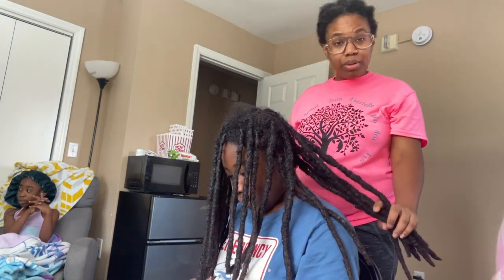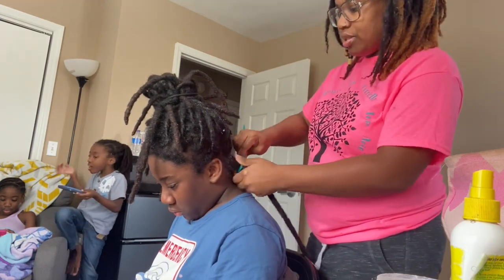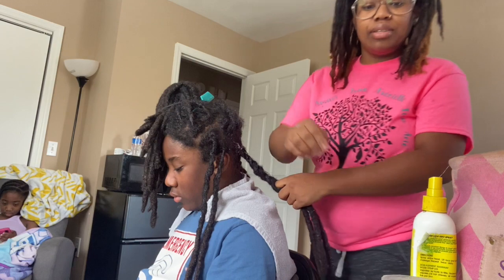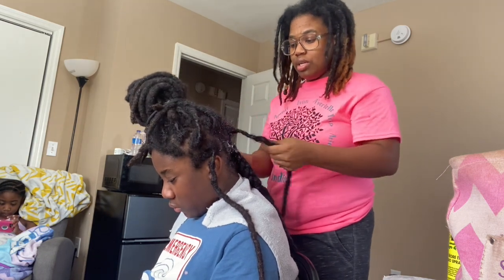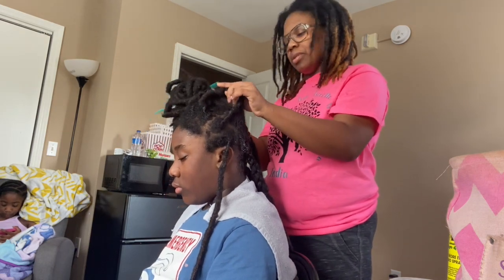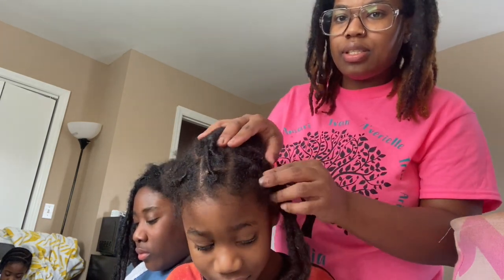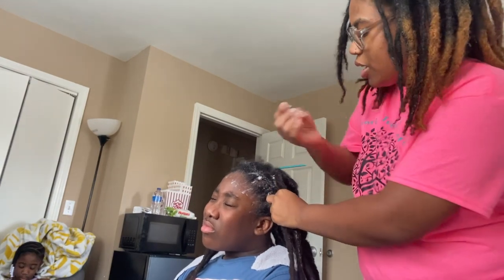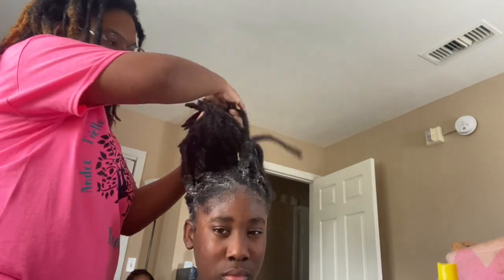HAIR DAY FOR MY OLDEST!!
He has never had a hair cut nor hair trim before and after locs. His actual hair before locs was the very same length. I do not do anything special to his hair for growth... just do what I know is best. He loves his hair, size and style!

The Coleman Crew